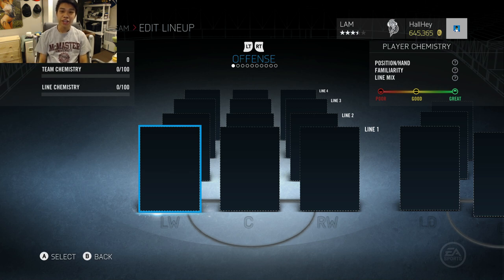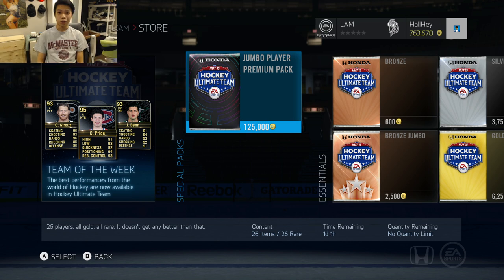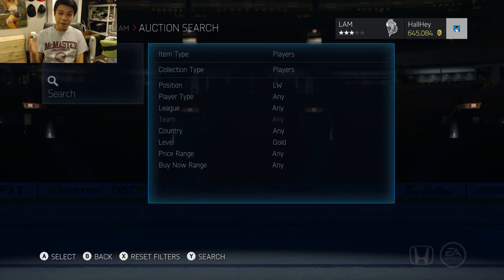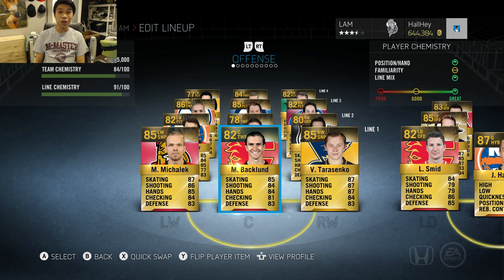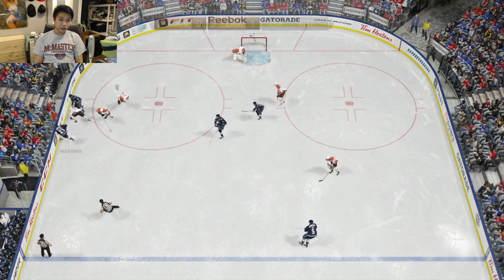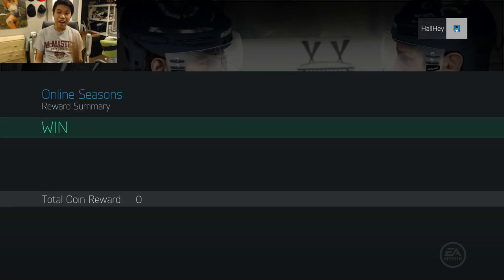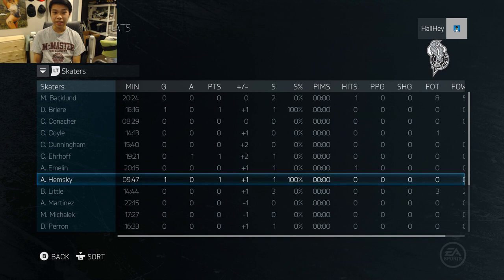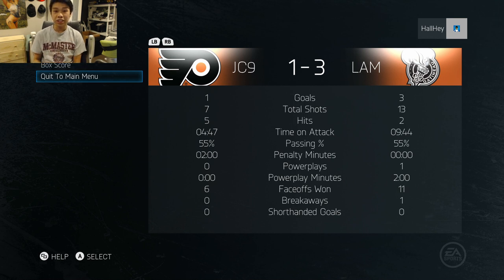125K PACK OPENING TEAM! - NHL 15 HUT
In this series, I open up special packs in NHL 15 hockey ultimate team. I will use all the players from those packs and use them on my team for a game in division 1. I will give you recommendations of whether or not you should use the player or buy invest in something else. I hope this helps you play NHL 15 if you are new or experienced!